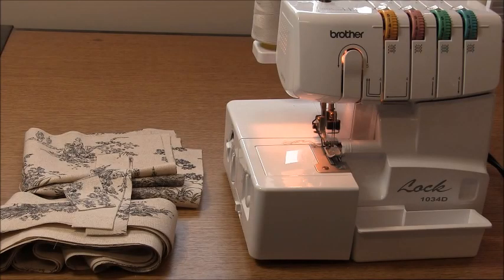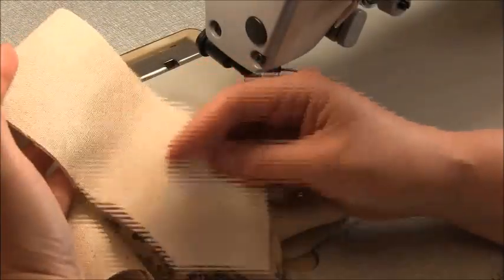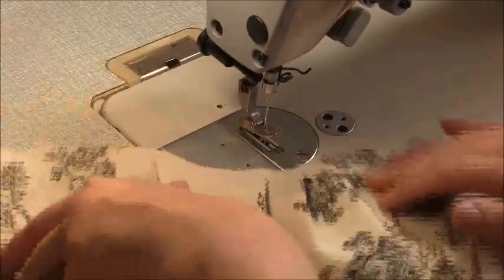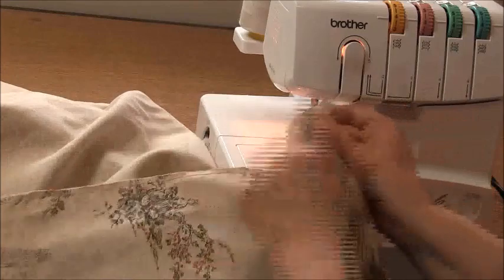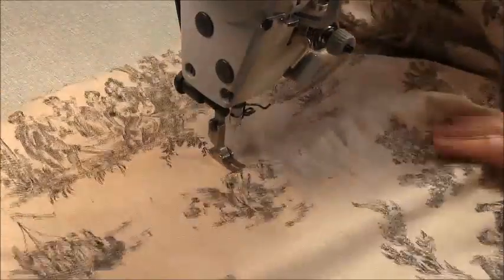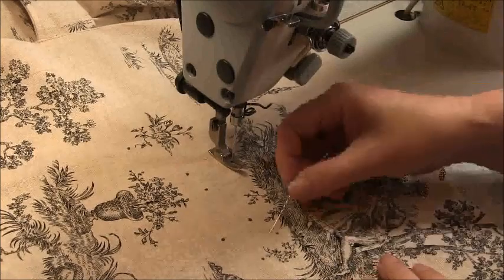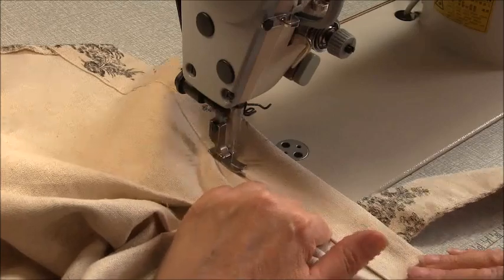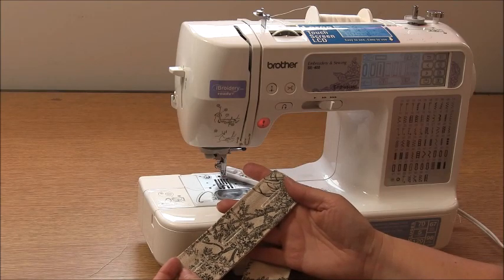Pattern #1840 The Uptown Apron Sew-A-Long a cross-back apron with ties, 2 pocket choice & hanger tab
Fashion Design School Tutorials: Learn to Sew Digital PDF Sewing Pattern #1840 Uptown Apron - An adjustable strap cross-back draped apron with ties, your choice of 2 deep pockets, bodice and pocket pleating and hanger tab.

 Another How To video from TrishNewbery.com.  Learn Design, Garment Construction and Pattern making using Garment Industry Methods.